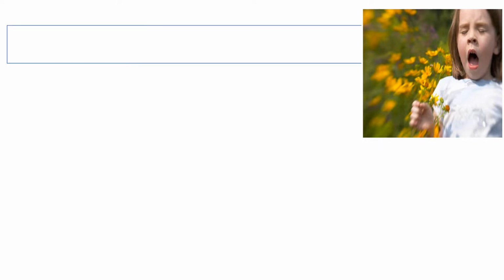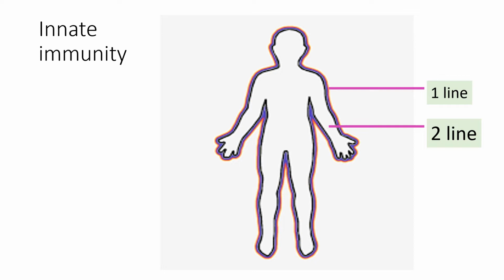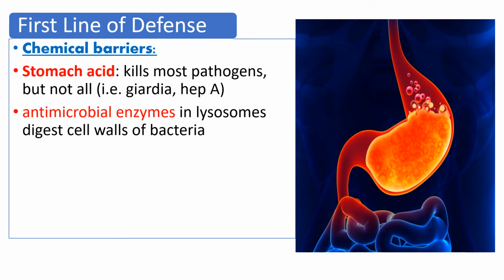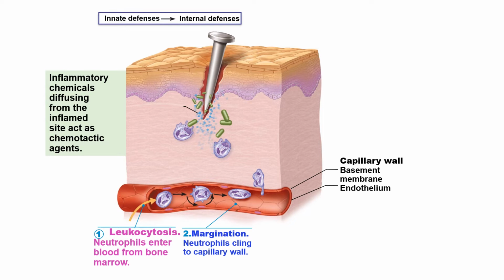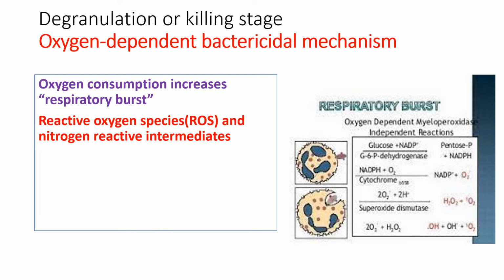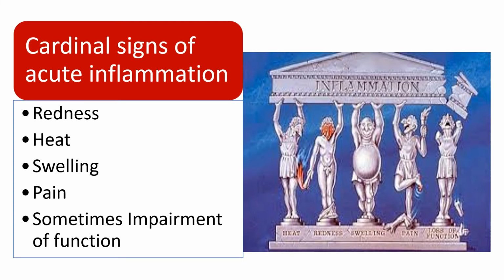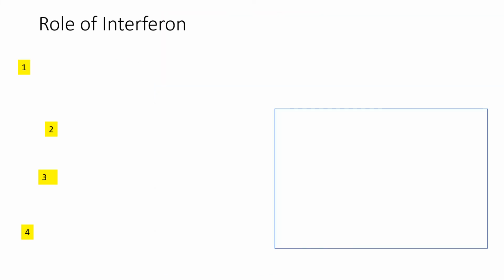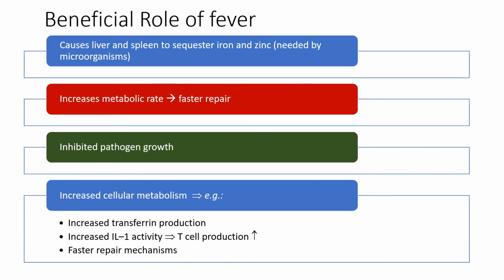Immunity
First Line defense mechanism
Second Line Defence mechanism